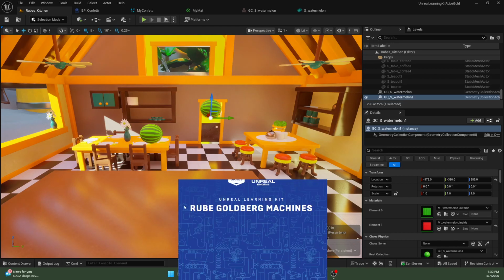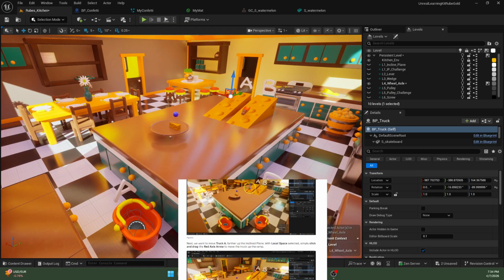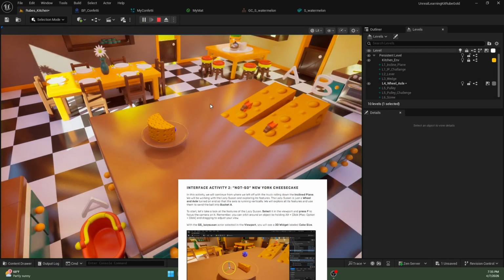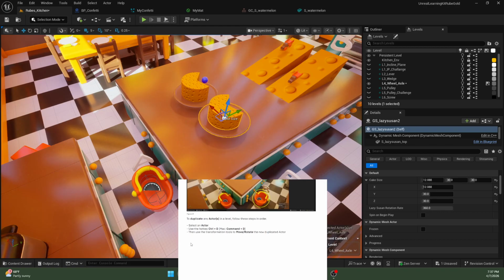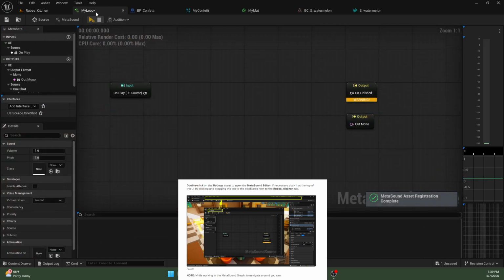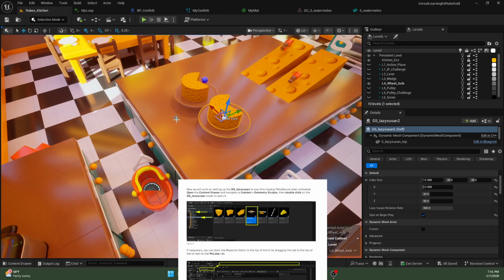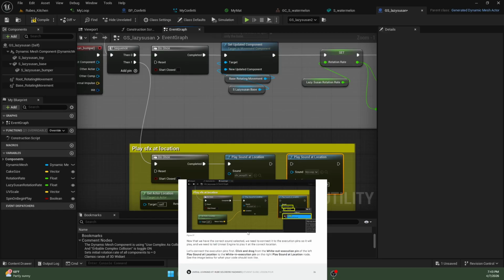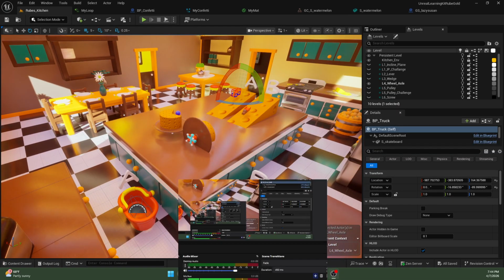Intro GD - Rube Goldberg Lesson 4 - Wheel and Axle (UE5.6)